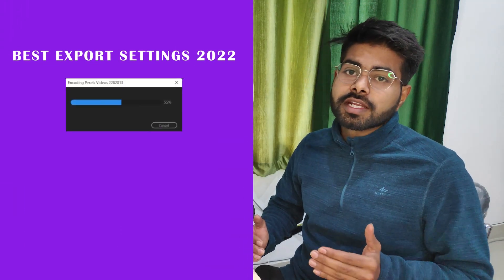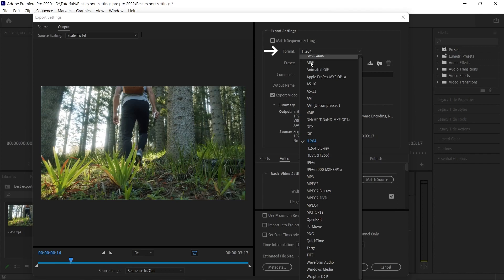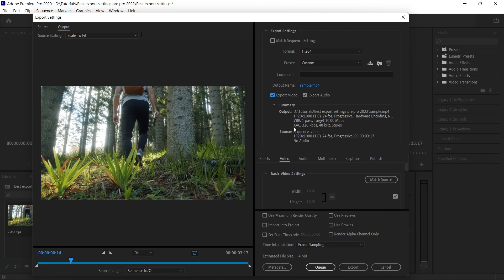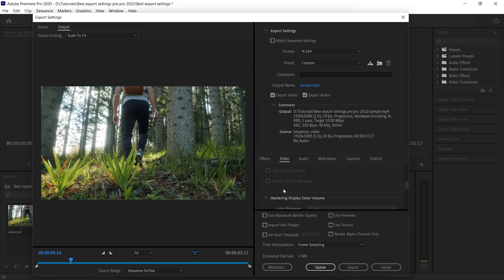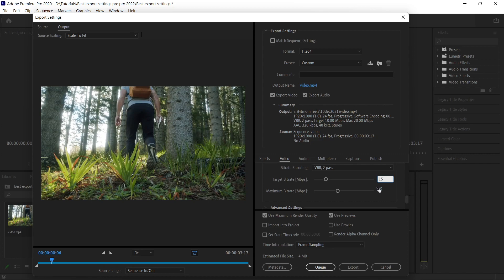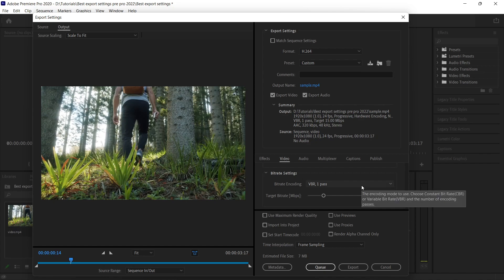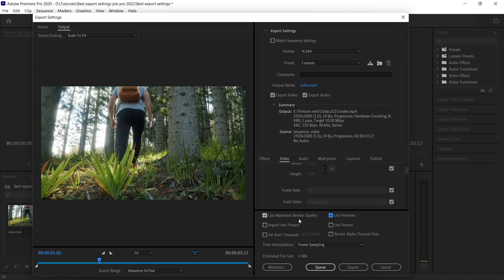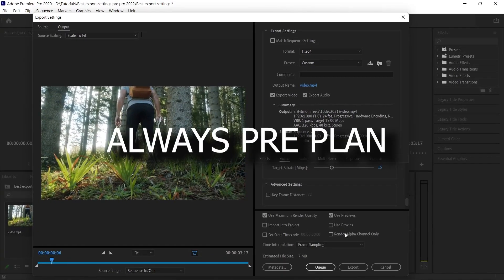Best Export Settings for Premiere Pro 2022 | Export video premiere pro high quality low size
Hello Everyone ,

Today we will learn best possible  (export) settings for exporting video with premiere pro
with some examples .
below mention are the topic I covered in the video overall:

best export settings for premiere pro 2022 also we learn best export settings for Instagram reels premiere pro 2022 with which we also learn best export settings premiere pro for youtube 2022 also
premiere pro export high quality low size 2022
because many also asks what would be the best sequence settings premiere pro 2022 or we say 4k sequence settings premiere pro 2022 as I said I'll cover topics like best export settings premiere pro for social media 2022
and also easily we learn how to export video in premiere pro mp4 2022
how to export video in premiere pro mp4
Hope you will like it.
Learn | Create | Share
export video premiere pro high quality low size